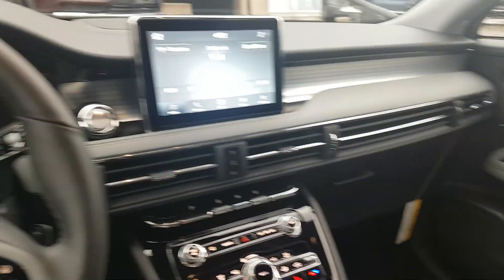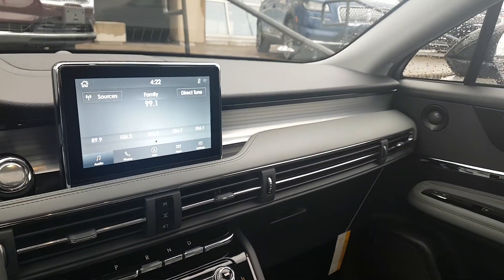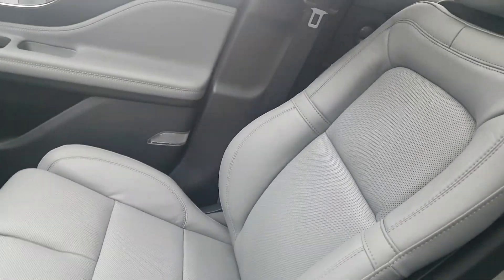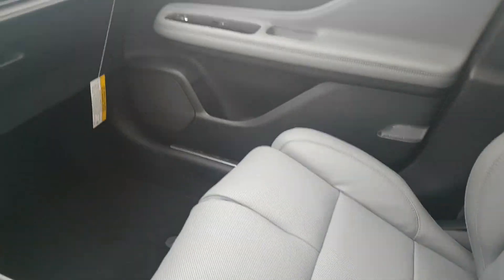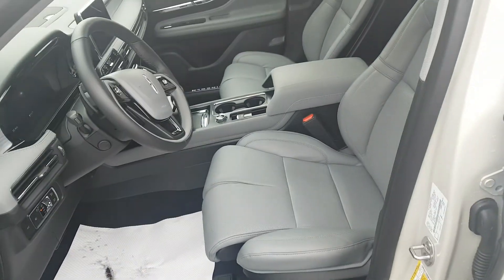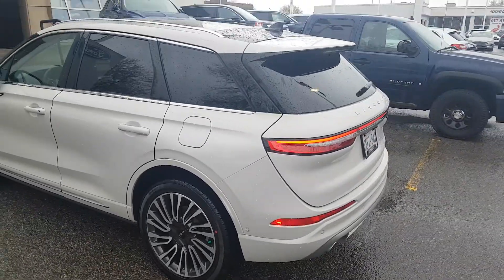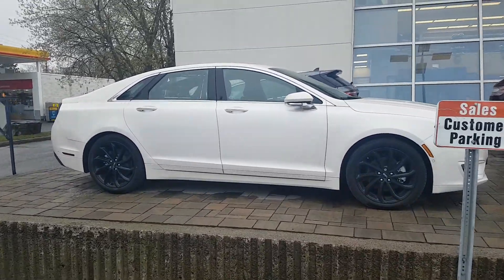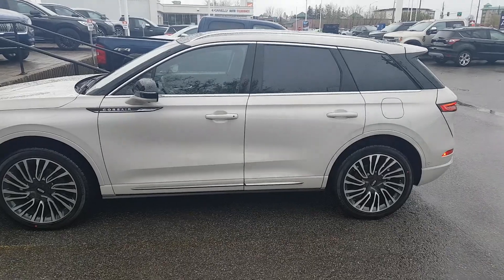2021 Corsair PeterH